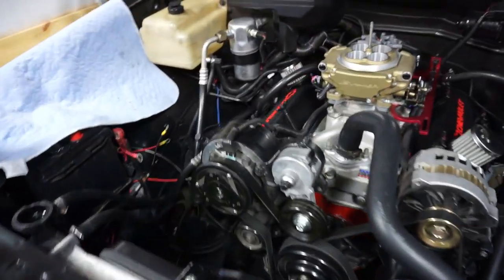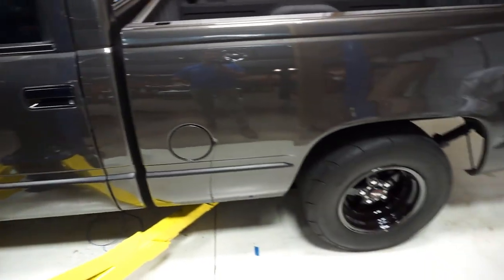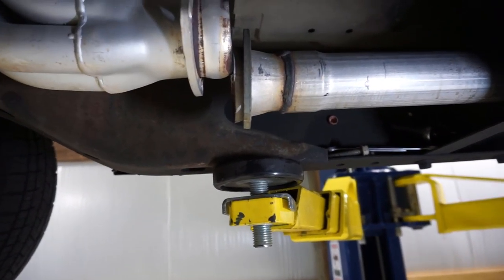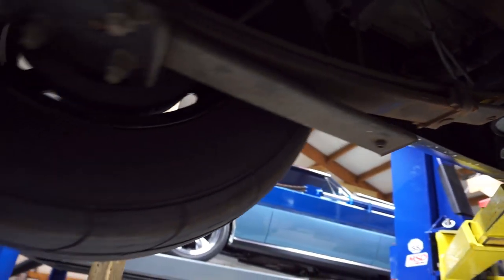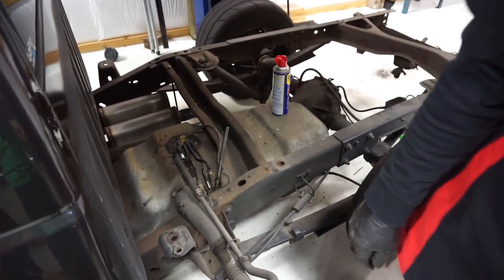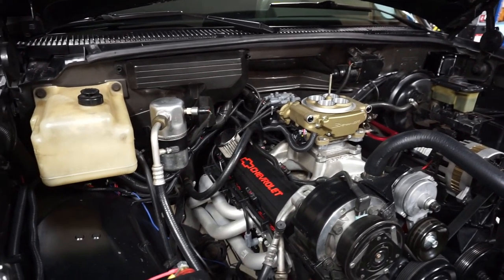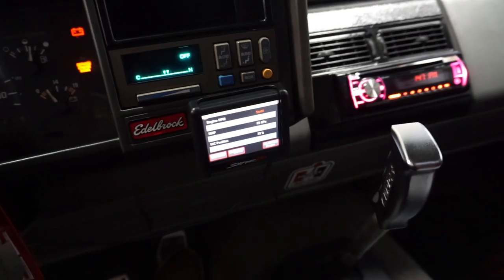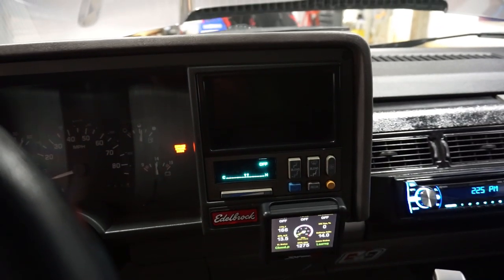MUSCLE TRUCK HOLLEY SNIPER INSTALL PT 2 ! STARTUP !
In this video we get closer to the first drive. Installing the fuel pump, wiring harness and o2 sensor. The next video will cover the tuning, driving and performance.